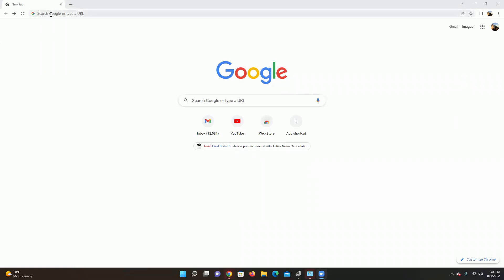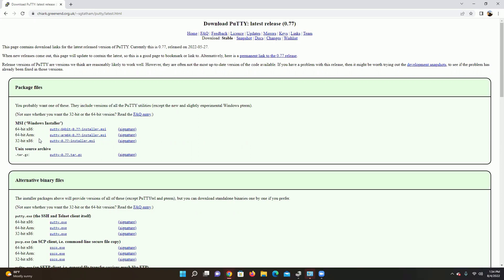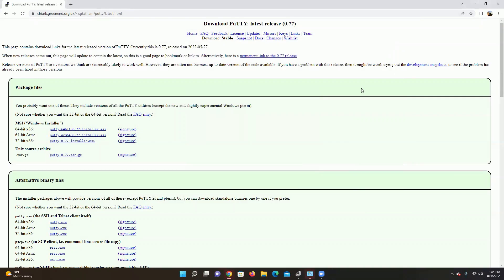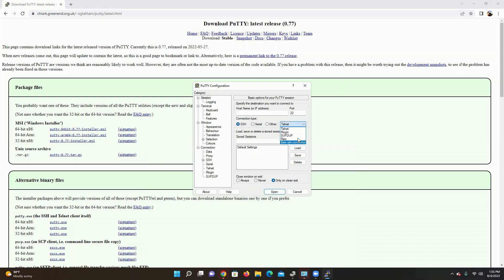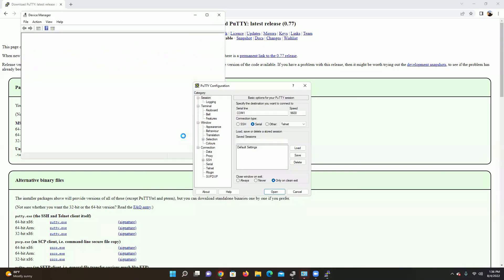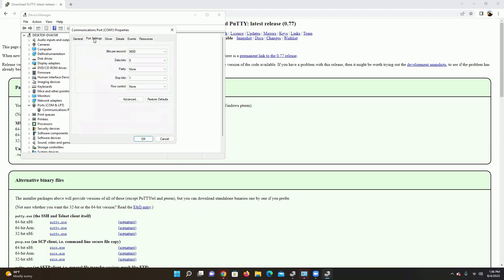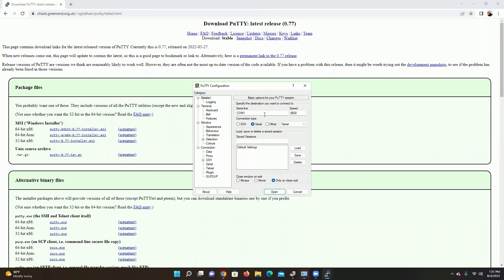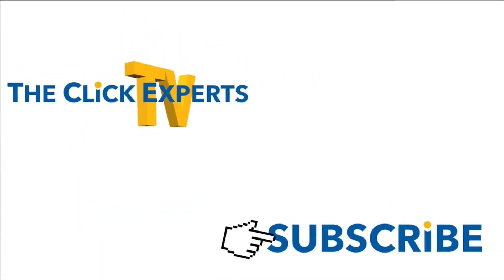Putty Tutorial for Beginners: Learn How to Connect to Remote Servers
Learn the basics of Putty, the popular terminal emulator used by developers, network administrators, and system engineers. Our expert speakers guide you through the process step-by-step, providing practical tips and insights for connecting to remote servers, running commands, and transferring files securely. Whether you're new to Putty or looking to refresh your knowledge, this video is the perfect resource for mastering the basics of Putty. Watch now and learn how Putty can benefit your work.

Sign up for our bootcamp, learn a valuable recession proof trade, and become a Field Technician